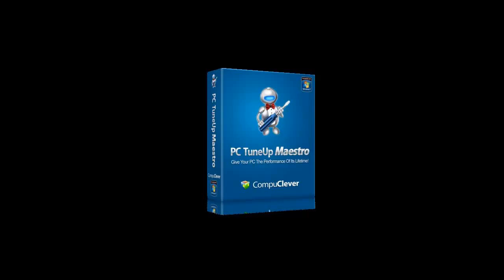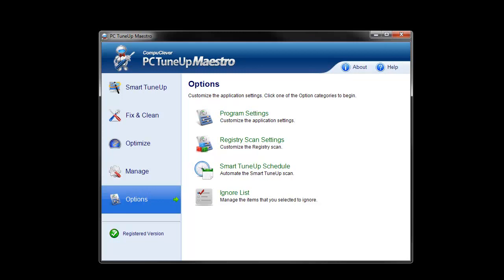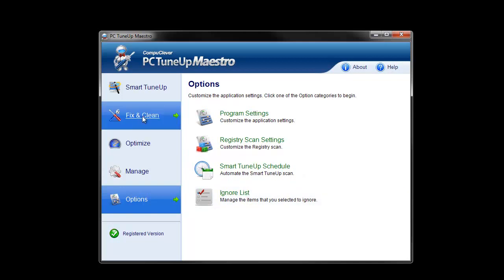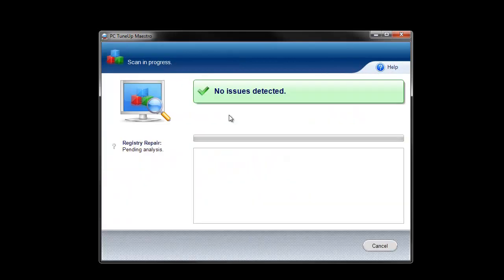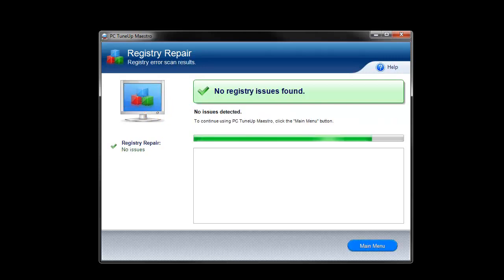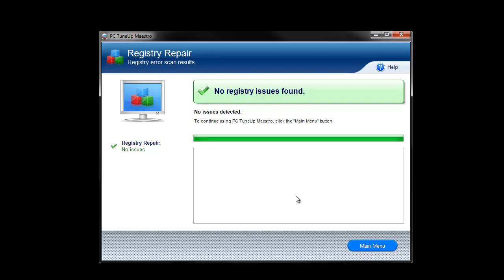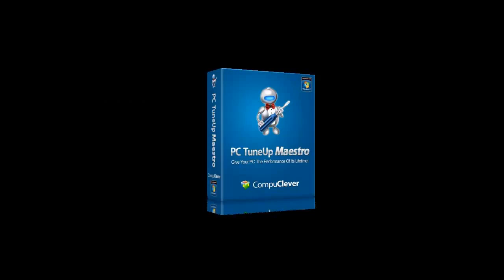Registry Optimizer Speeds Up Windows - PC TuneUp Maestro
Speed up your PC and reach peak Windows performance by fixing, cleaning and optimizing your computer with PC TuneUp Maestro from CompuClever.

If you've every suffered with a slow computer, it may be a good idea to clean up the registry.

Registry cleaning is not an easy task. Luckily, PC TuneUp Maestro by CompuClever can help.

The Windows registry stores information about applications, file locations, application settings, and entries from program installations.

Sometimes the registry stores outdated entries that will slow down your computer as it reads through all the files.

3
[30 secs]
Click on each of the features In PC TuneUp Maestro there are two tools for addressing registry issues: "Registry Repair" and "Registry Defrag".

Let's take a look at "Registry Repair".

This tool shows you what unwanted registry entries to remove in order to speed up computer performance.

It's all done with the click of a button.

As you can see, "Fix & Clean" is easy to use, and should help increase computer speeds, which is what PC TuneUp Maestro is all about.

The program can be downloaded for free on the CompuClever site.

That's all for now, and let's talk more about improving PC performance next time.